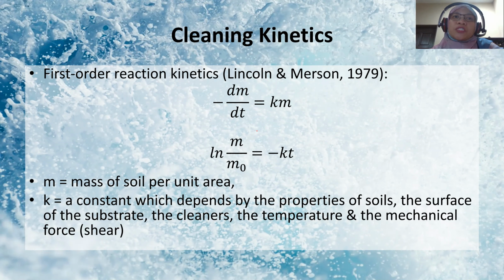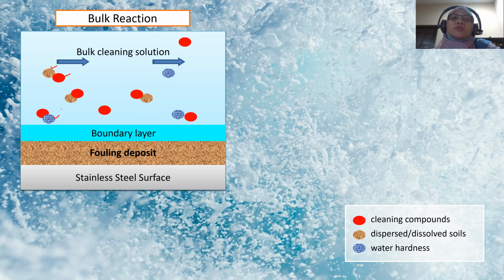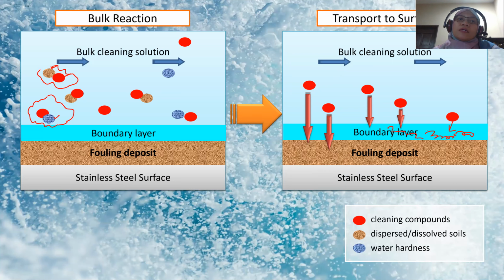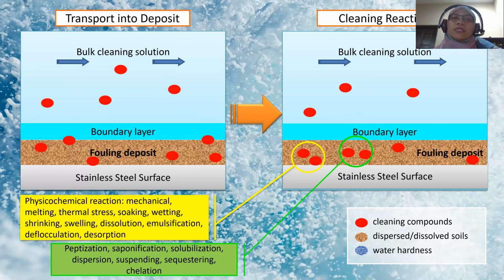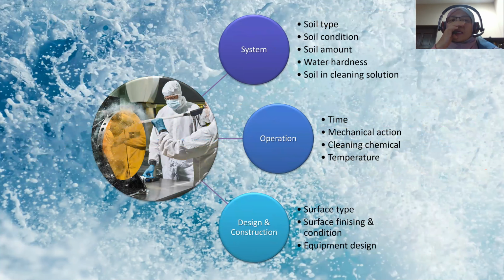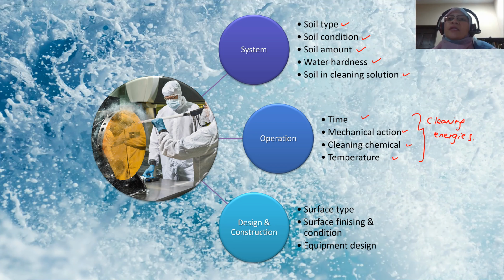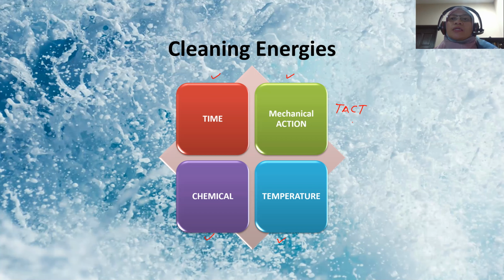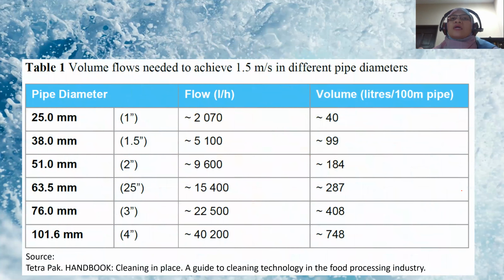Cleaning kinetics, reactions, energies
Important to understand these factors before you decide on a cleaning process and method.

References:

Etienne, G. (2006). Principles of Cleaning and Sanitation in the Food and Beverage Industry. Lincoln: iUniverse.

Marriott, N. & Gravani, R.B. (2006). Principles of Food Sanitation (5th Edition). New York: Springer Publishing Co.